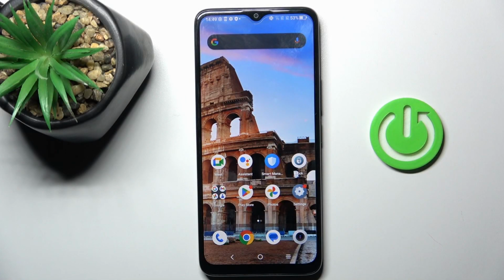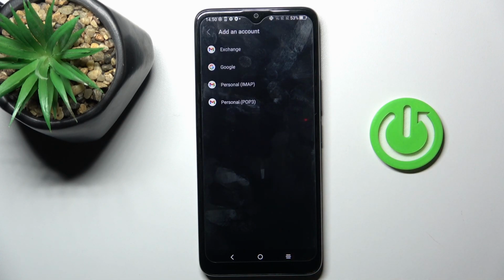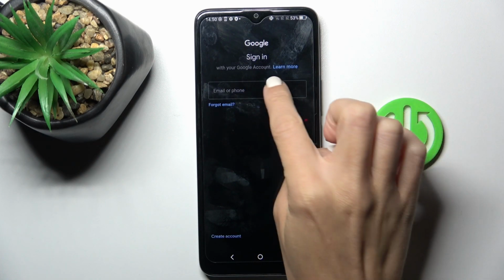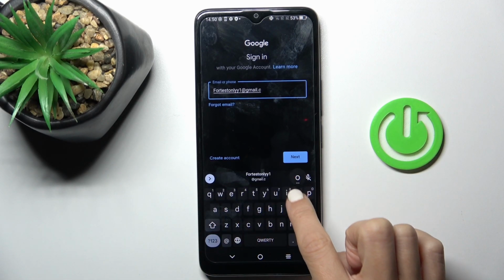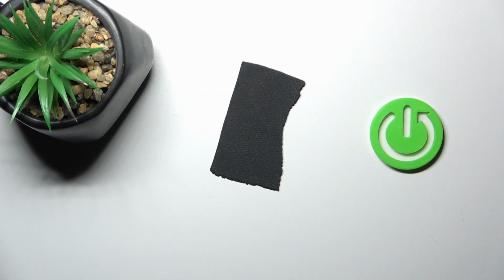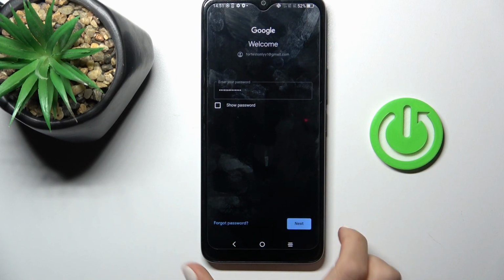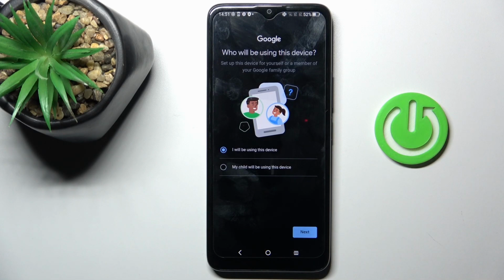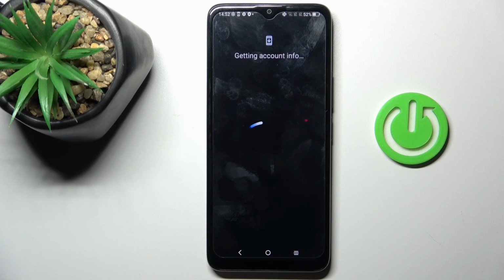How to Add Google Account to TCL 406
Find out more about TCL 406:
In this tutorial, we'll walk you through the process of adding a Google Account to your TCL 406, enabling you to access various Google services, synchronize data, and personalize your device experience. Follow our steps, log into your Google Account and start using Gmail, Google Play Store and more Google applications on your phone. Visit our YouTube channel if you want to know more about TCL 406.

How to add Google Account to TCL 406? How to add new Google Account to TCL 406? How to mange Google Account on TCL 406?